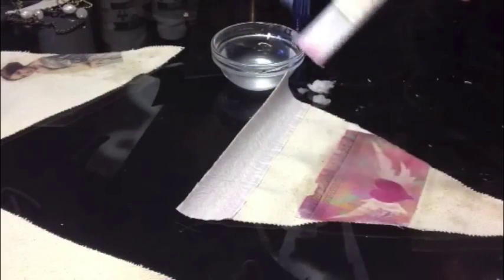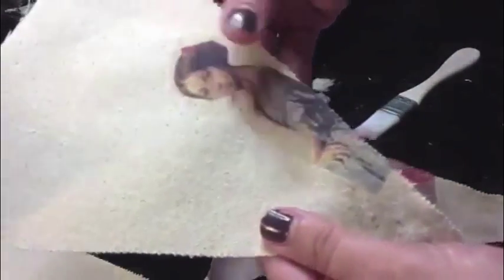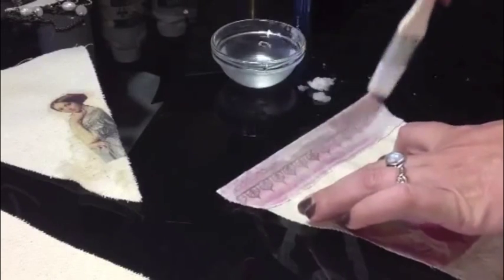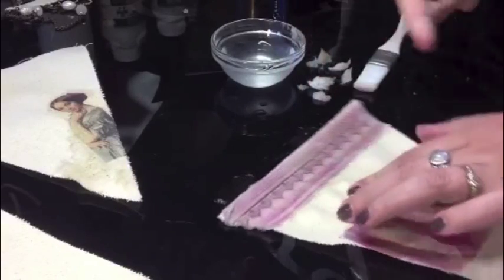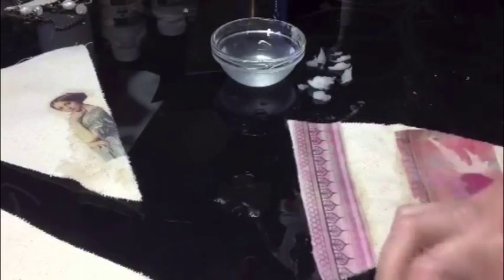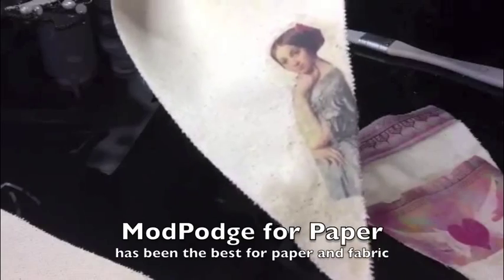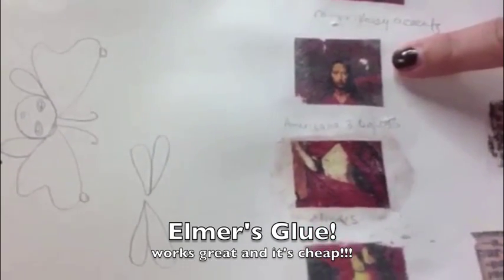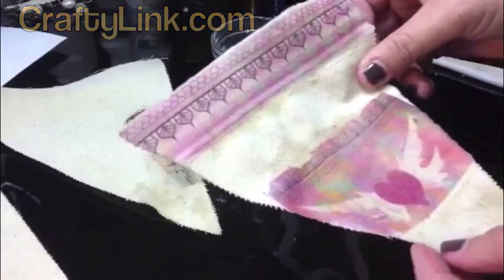Easy Image Transfer on paper and canvas Things Crafty podcast 110212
Use Magic Transfer Paper, any image and a laser printer to transfer an image onto almost any surface using almost any medium or glue! It's magical how easy and quick it is!